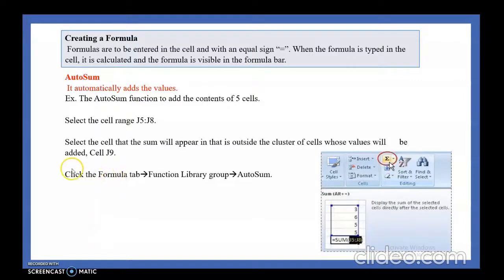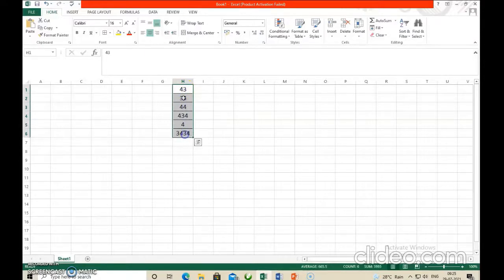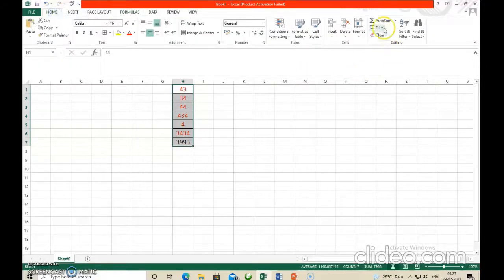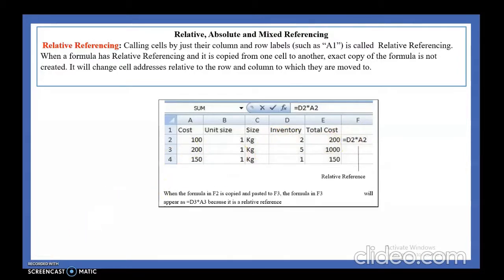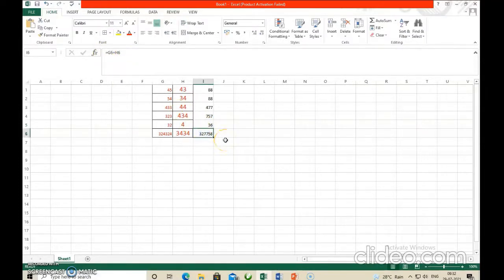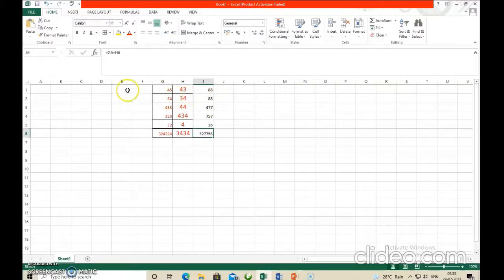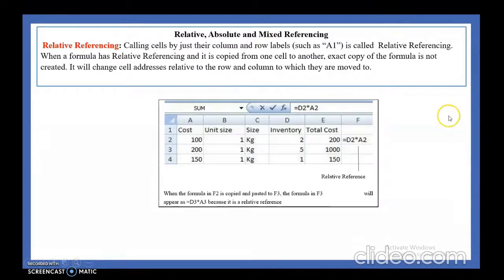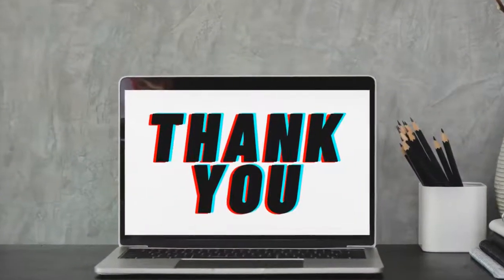XII |TYPOGRAPHY |EXCEL |AUTOSUM |ABSOLUTE |RELATIVE |MIXED REFERENCE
This video explains about Autosum feature, absolute cell reference, relative cell reference and mixed cell reference